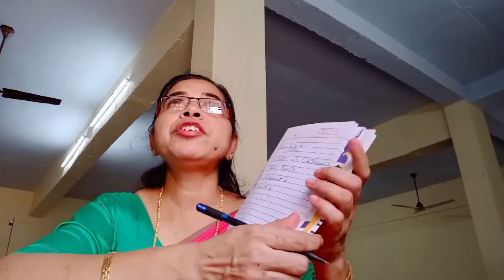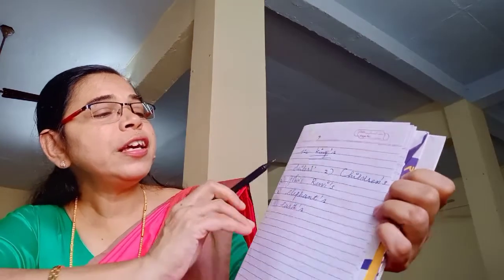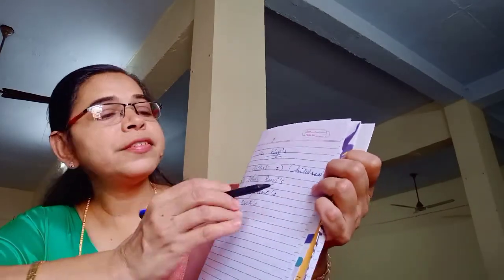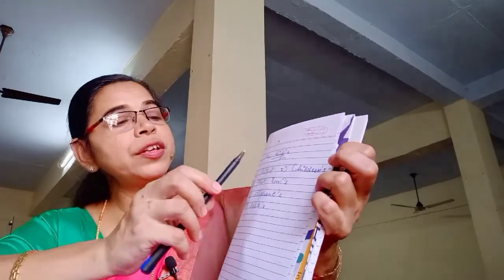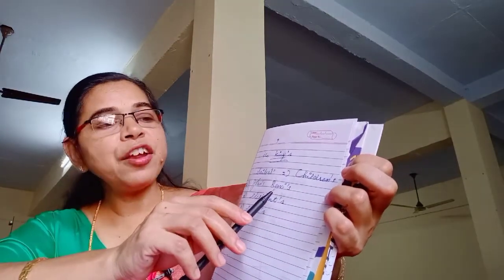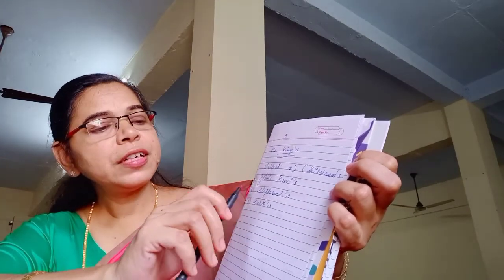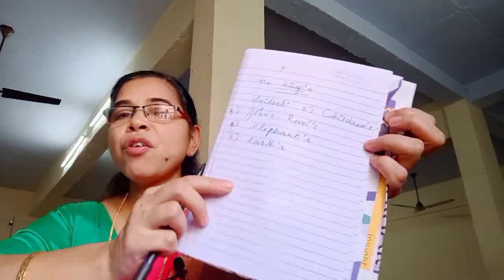Shiji Jose, Class 6 A&C English 1, Lesson 4.3, Nouns- CASE